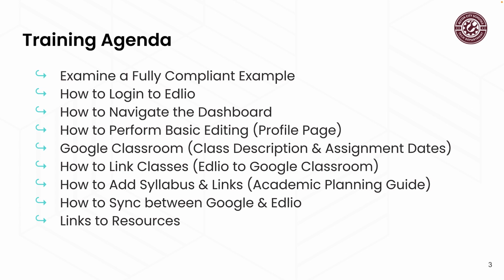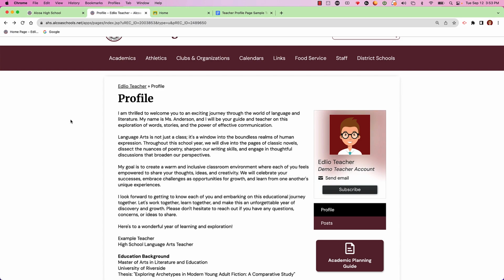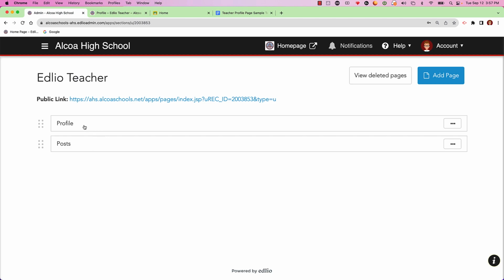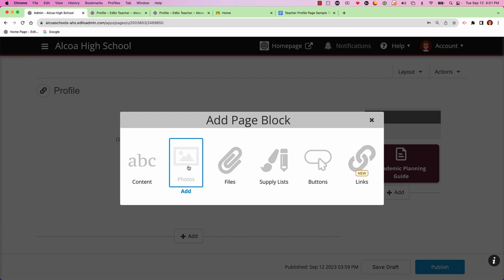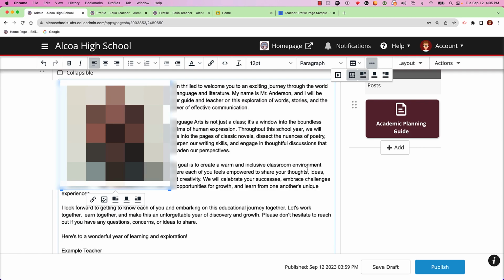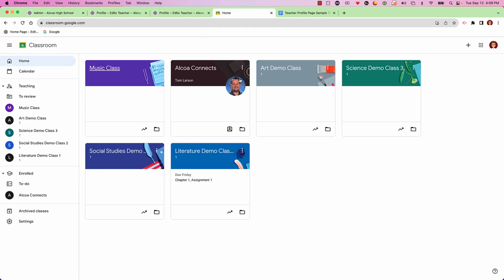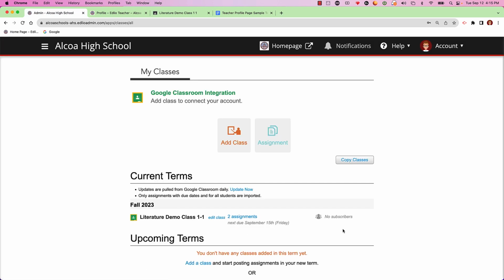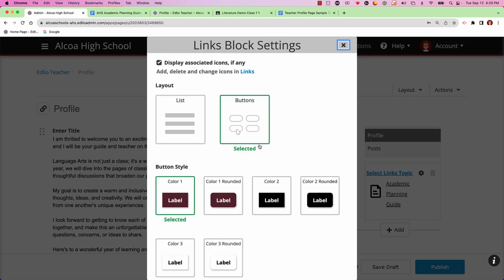Teacher Websites & Compliance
Learn how to edit and update your Edlio teacher page, connect to Google Classroom, and stay in compliance with state requirements.